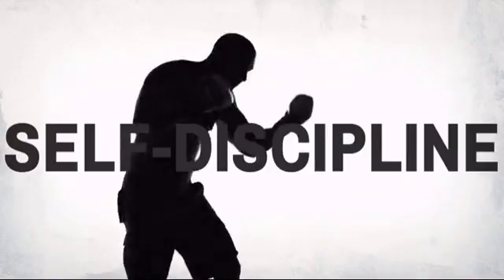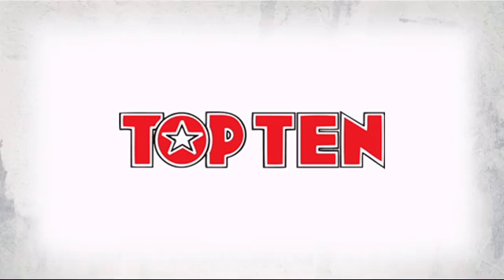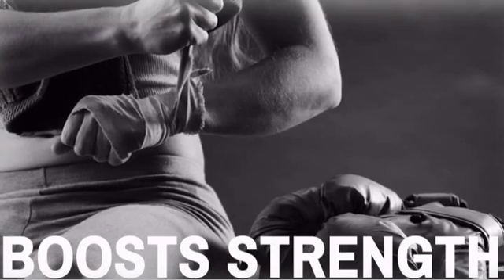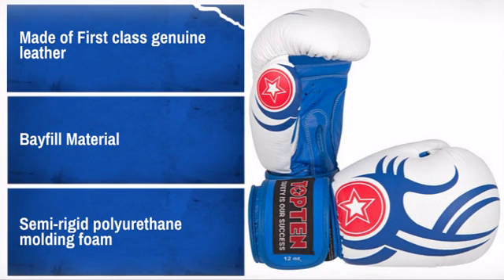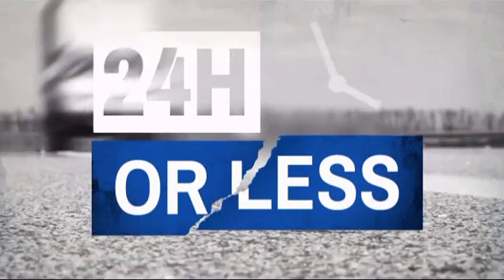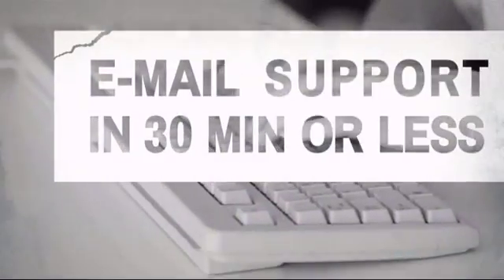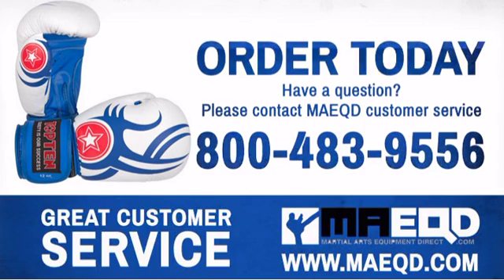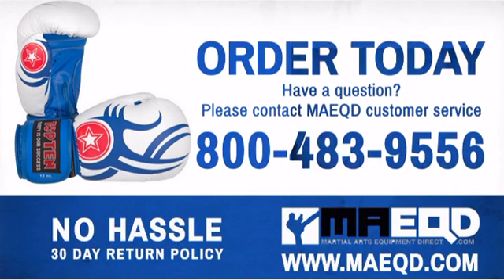Top Ten Boxing Gloves - Tribal - MAEQD.com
Product Description:
Designed with Unique Top Ten patterns created just for Fighters Inc. USA.

Features:
* Made of First class genuine leather
* Bayfill Material
* Semi-rigid polyurethane molding foam
* Components are pleasant to the touch
* Freedom for design
* Sweat resistant
* Virtually indestructible
* Highly shock absorbent
* No-slip gripping

Customer Reviews:
5 of 5 Stars: Ordering my gloves couldn't have been easier. Accurate size chart and
detailed description were very helpful. I was very surprised how fast the
shipping was. The price was also the best I could find. With shipping and
product price it was even cheaper than if I got then directly from the
manufacturer. Awesome site, Awesome selection of gear, Awesome experience.
I will be sure to order more gear from here very soon! - Ryan Nichols from St. John's, Newfoundland, Canada.